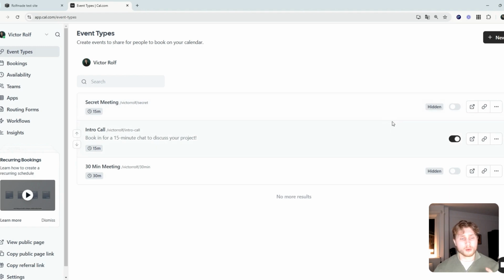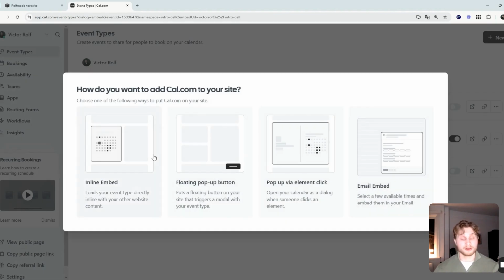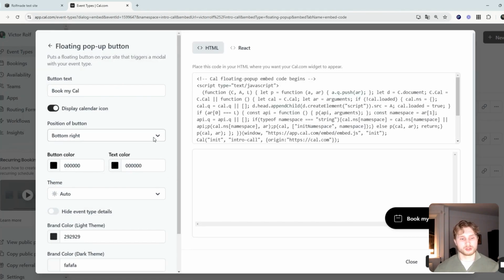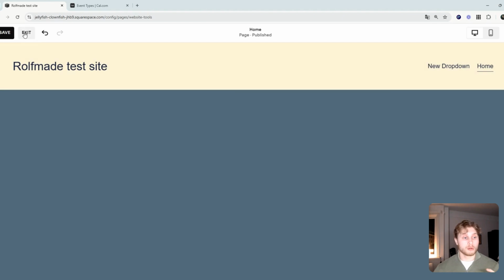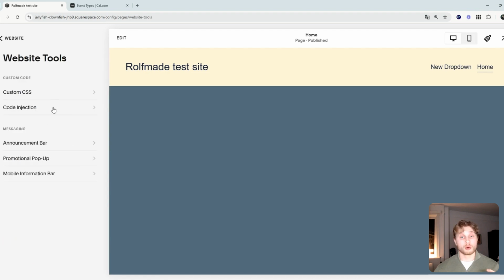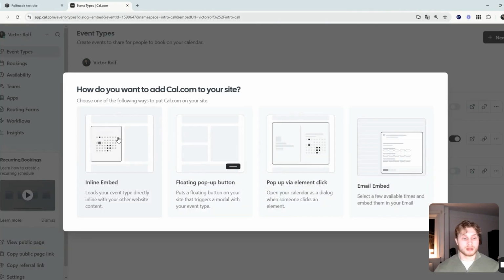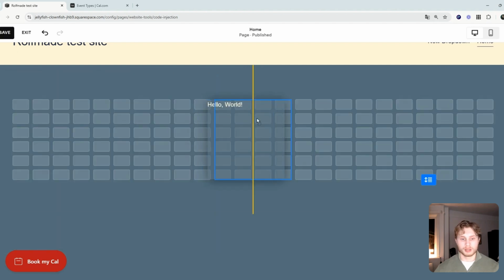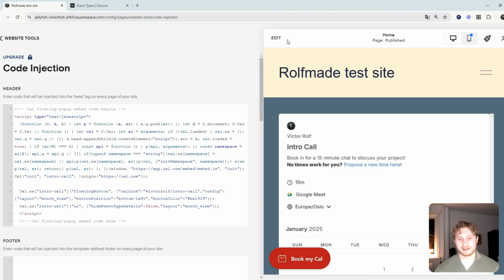How To Add Cal.com to Your Squarespace Website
Learn how to integrate Cal.com into your Squarespace website in this video. Follow simple steps to add an inline button and code block for event scheduling. Need help? Check

Prefer to read your tutorials?